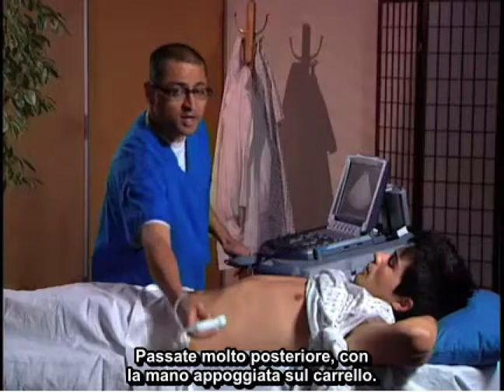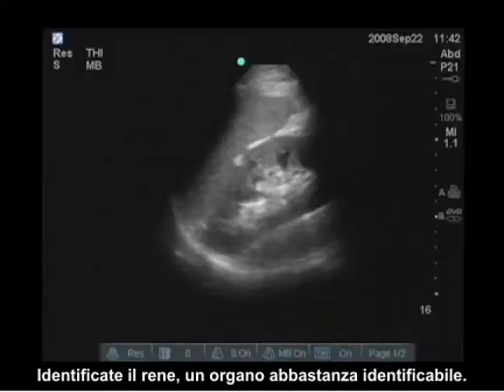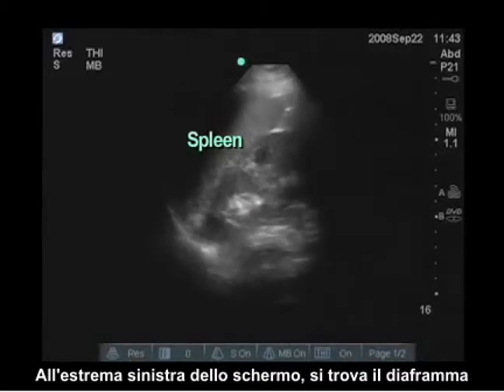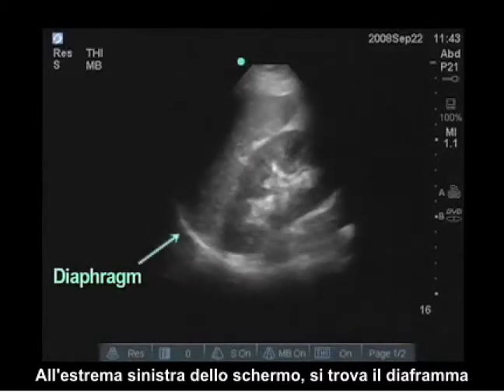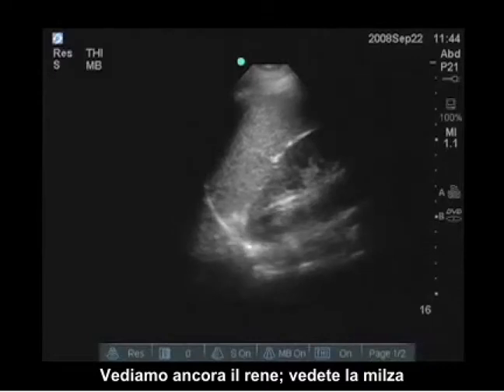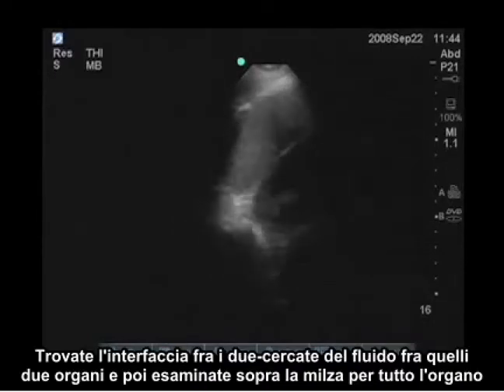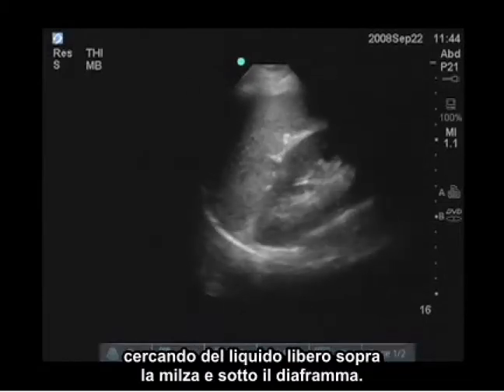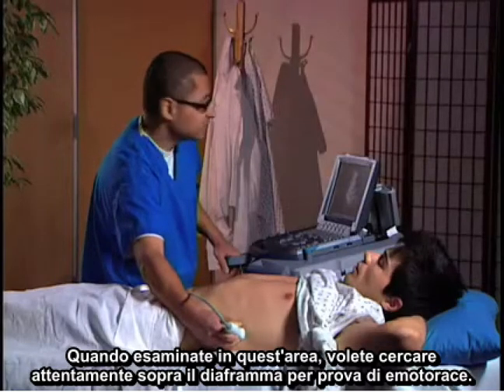Video procedurale: Esame ecografico FAST - Quadrante superiore sinistro (LUQ)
Questo video mostra come effettuare la scansione del recesso spleno-renale per rilevare la raccolta di fluidi.